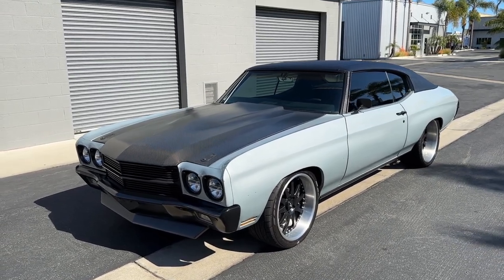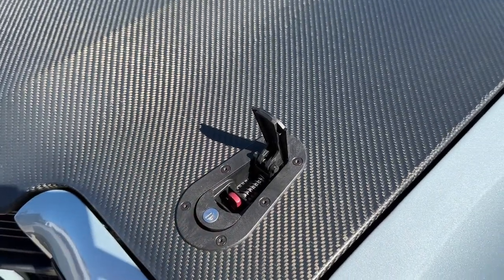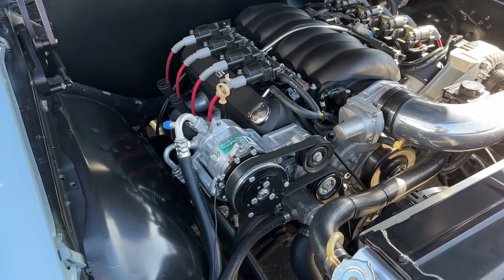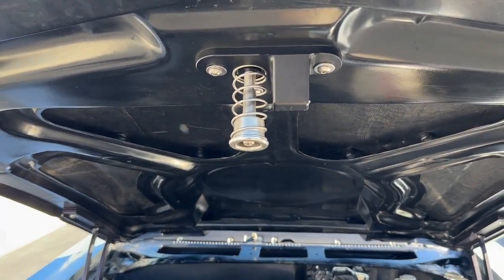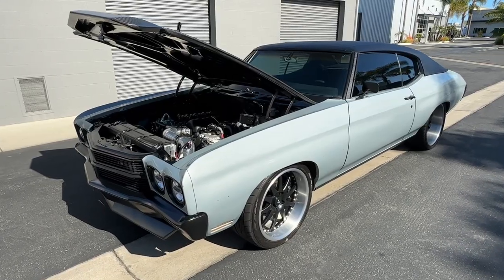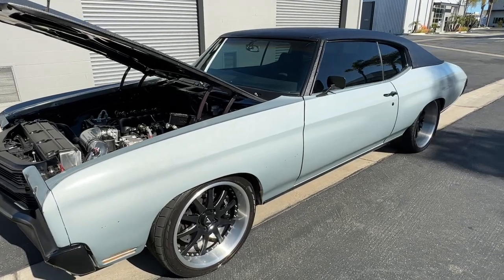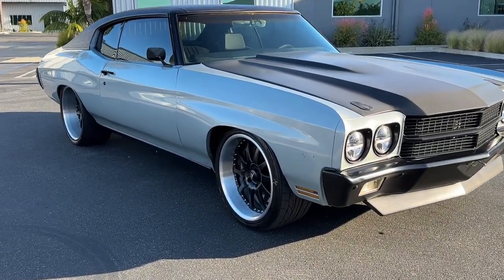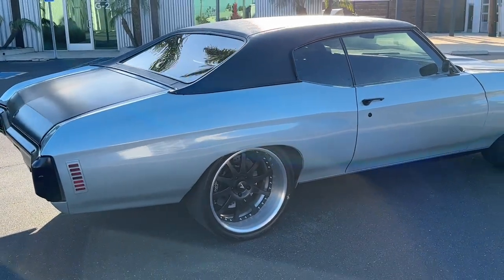SOLD - 1970 Chevelle LS3 6-Speed - Winchester Gray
1970 Chevelle LS3 6-Speed - Winchester Gray
Asking $ SOLD
Contact on Instagram: @Nick.V70

Engine & Drivetrain:
• LS3 Engine
• Brian Tooley Racing Stage 3 Cam kit
• Ceramic Coated Sanderson Headers
• Griffen Radiator with Dual 16” fans
• Smooth firewall
• Dyno Tuned (490 rwhp)
LS Swap by Alan at Precision Auto in San Bruno, CA

• TR6060 6-Speed Transmision
• Hawks 650hp trans upgrade kit
• Centerforce - DYAD Center Force Clutch
• MGM TR6060 Short throw shifter

• Custom 2.5" Stainless dual X-Pipe exhaust
• Black Widow 2.5" Venom 250's

Suspension:
• Speedtech Performance - Control Arms
• Speedtech Performance - Chicane & Viking Warrior Coil Over Kit
• Speedtech Performance - AFX Forged Aluminum Spindle (C6 Style)
• Detroit Speed Front Splined Sway Bar
• TurnOne 12.7:1 Steering Box

• Chris Alston's Chassisworks - G-Link Pivot-Ball Rear Control Arms, Sway bar & coil overs
• Chris Alston's Chassisworks FAB9 9" Late Ford Big Bearing Housing w/35 spline axles
• Ford 9" Third Member - Pro-Iron, 35-Spline w/ Wave Lock Posi & 3:90 ratio

Brakes, Wheels & Tires:
• Wilwood 14" front and rear drill/slot rotors with black calipers
• E-Stopp - Electric actuator brake kit
• Rushforth Wheels - Rated X, 19x10 6" bs & 20x10 4.5" bs
• Nitto NT555g2 - 275/35r19 front / 305/30r20 rear

Exterior:
• Black factory grille
• Novalux LED 5 3/4 headlights
• AeroCatch Flush Mount (Lockable) Hood Latches
• Black powder-coated front & rear bumpers
• Black powder-coated door handles
• Anvil Auto Carbon Fiber Hood, Deck Lid & Spoiler
• Fesler Billet Parts - Hood Hinge, Hood Latch, Strickers, Trunk Hinge, Door Vents
• Fesler Billet Parts – LED Tail Lights

Interior:
• SS Factory Dash
• Black Billet Gauge Cluster
• Autometer Sport Comp 2, 3-3/8" Speedo/Tach 2-1/16" Oil, Water, Fuel & Volt
• Factory tilt steering column
• Sparco R375 wheel
• Vintage Air

• Factory SS center console
• NeRelics electric window kit
• Corbeau Sport Seat (2)
• Full interior dynamat’d
• Viper Alarm with power door locks
• Alpine ILX-F409 Halo 9" deck
• RedTop Optima Batteries